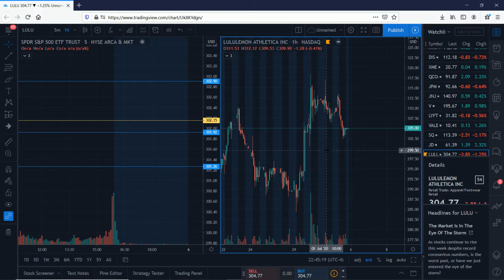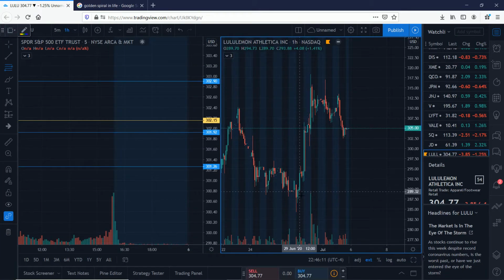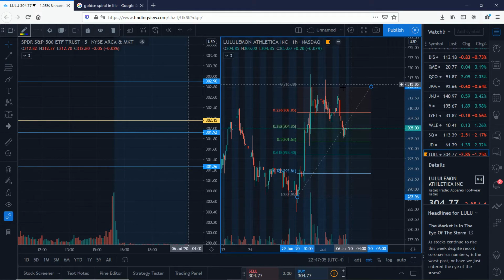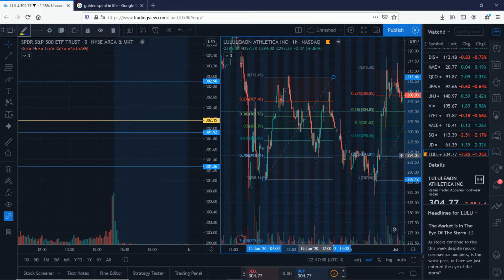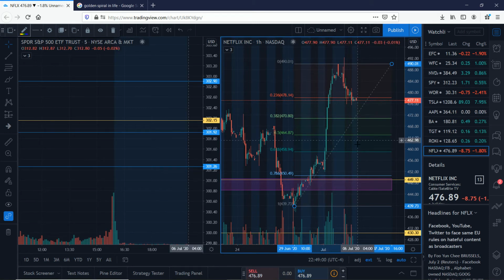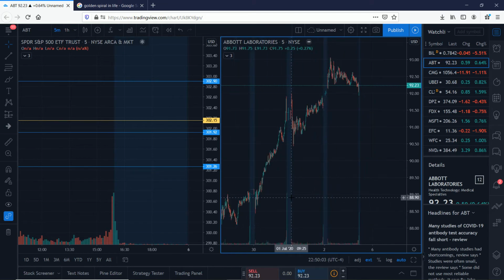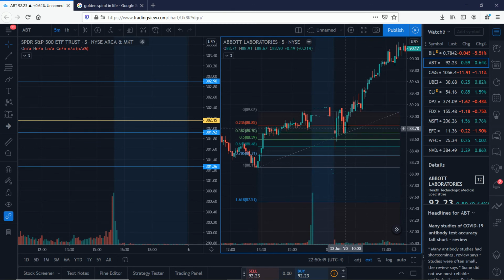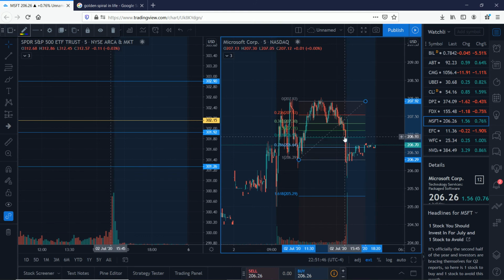how to use fibonacci retracement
hello! In today's tutorial I will be going over fib retracements